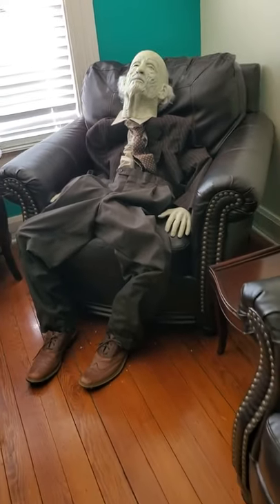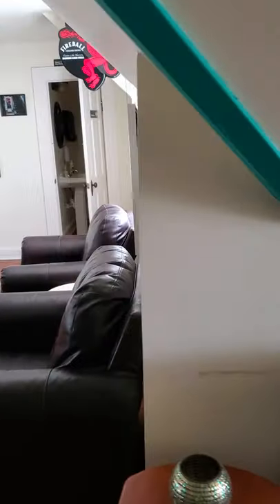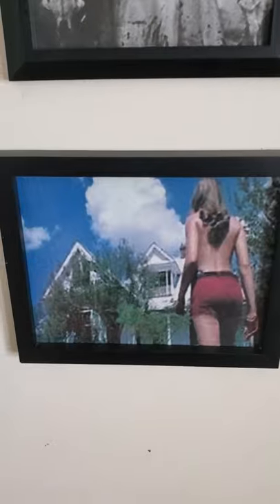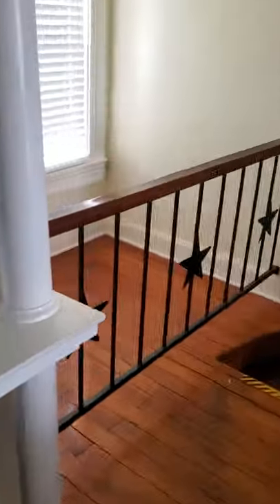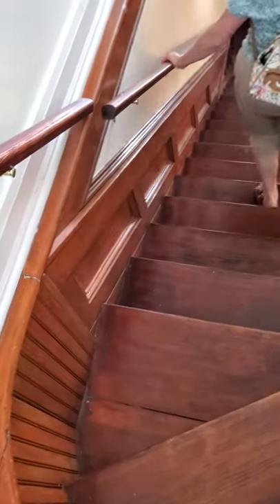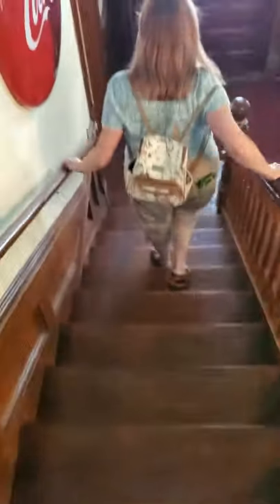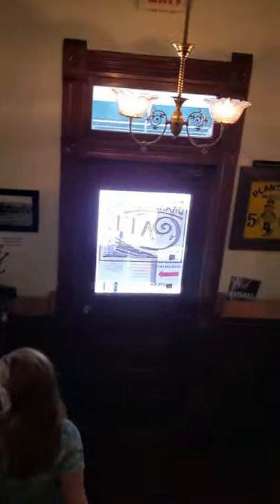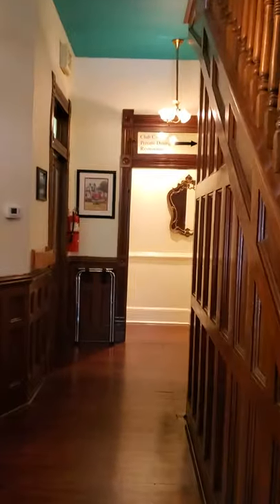Tour of Original Texas Chainsaw Massacre House 2020